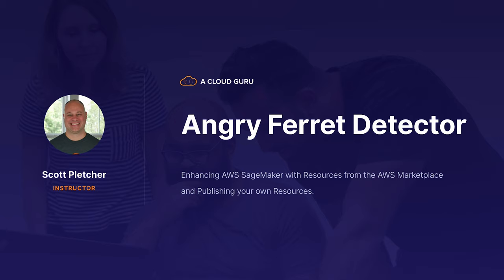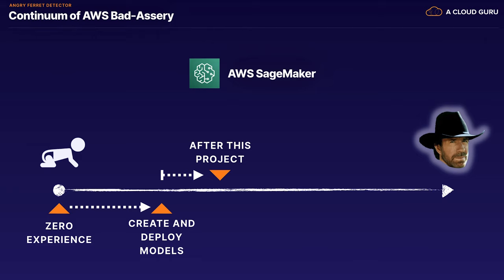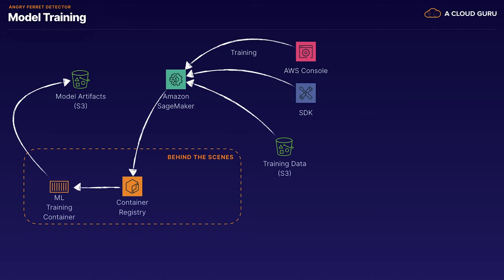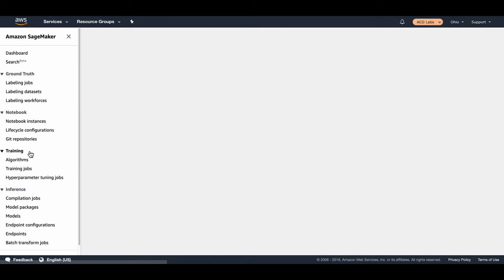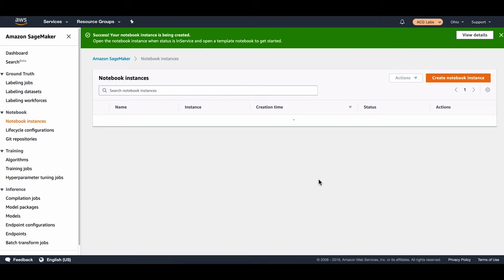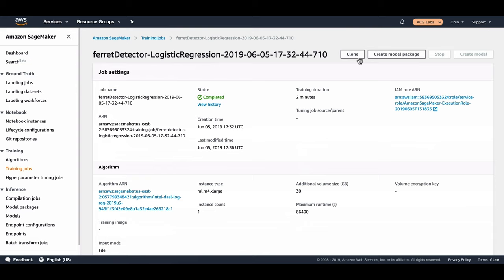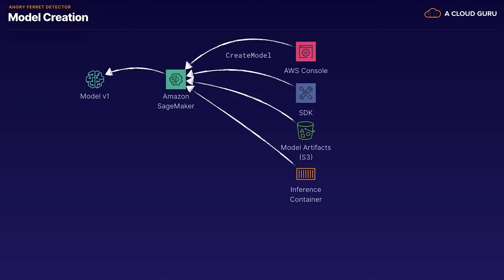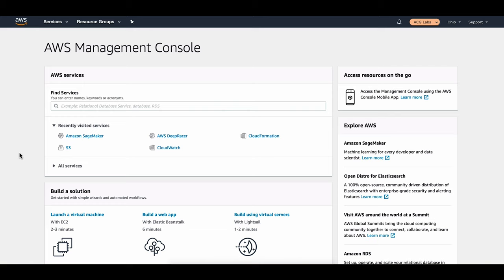Angry Ferret Detector: Use and Publish AWS Marketplace Machine Learning Resources!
Ferrets may look cute, playful, and innocent, but how much do we really know about their sinister side? Instead of sitting idly by as the threat of a ferret menace looms ahead, ACG’s Scott Pletcher finds an answer in the way he knows best – with gratuitous amounts of machine learning. In this ACG Project, Scott shows us how to hit pay dirt through developing his Angry Ferret Detector AI model that infers the disposition of a ferret, and how to publish it on the AWS Marketplace for maximum profit. Learn how you too can access AWS Marketplace to find and deploy a ready-made model, enlist a third-party algorithm to train with AWS SageMaker, and publish your own custom model package.

Resources:

Amazon SageMaker

AWS Marketplace